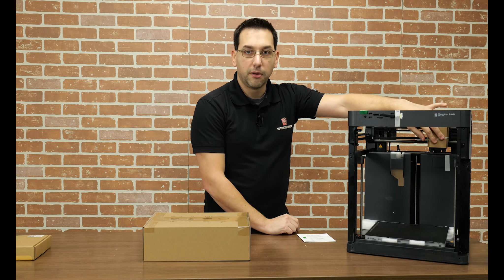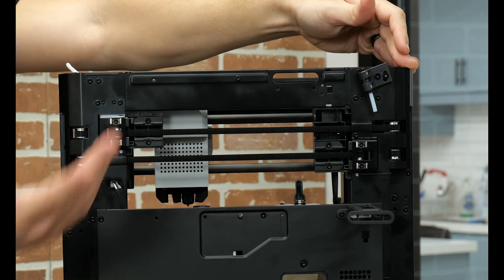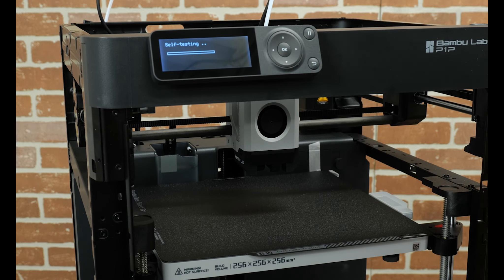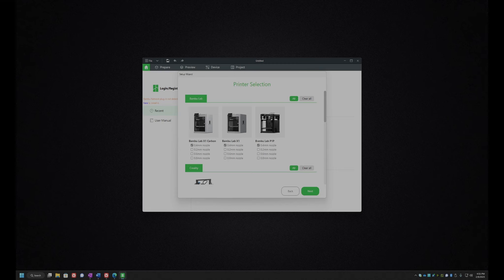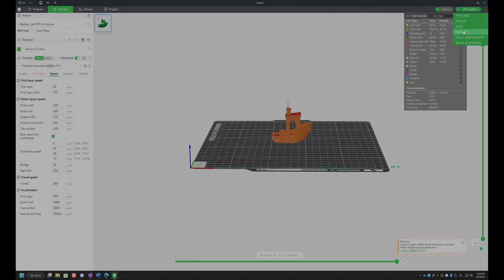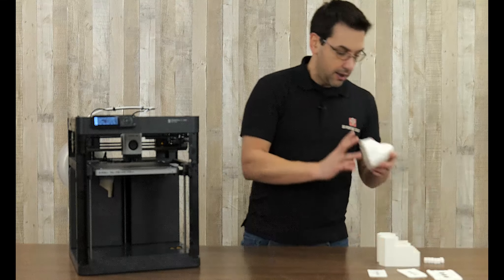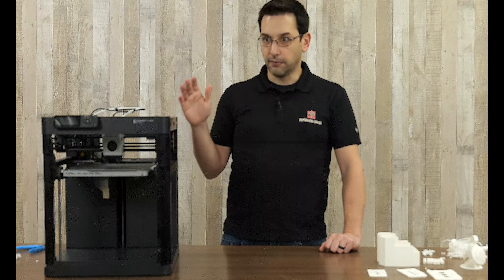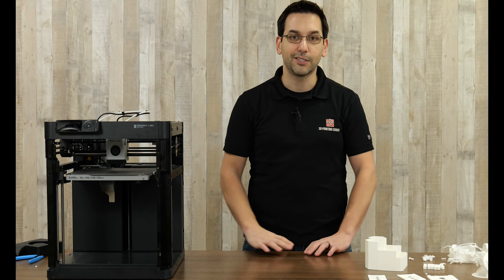BAMBU LAB P1P UNBOXING & TEST PRINTS